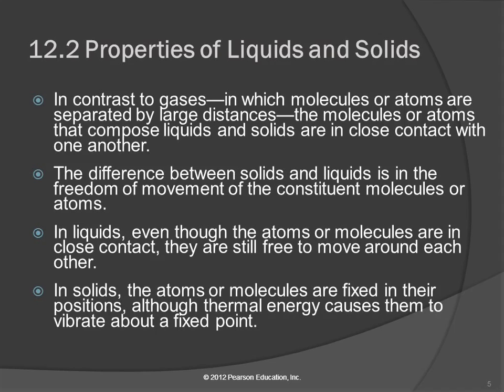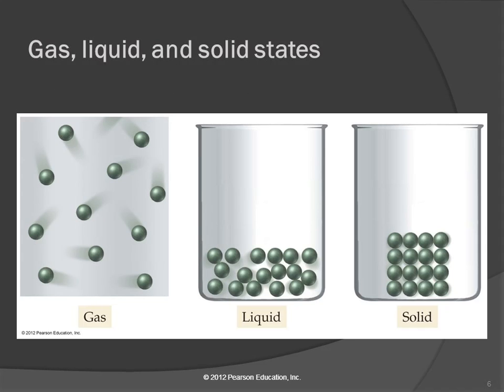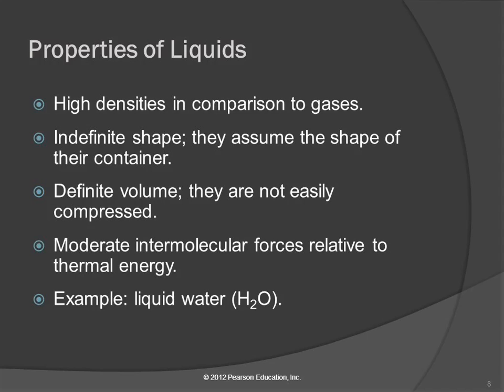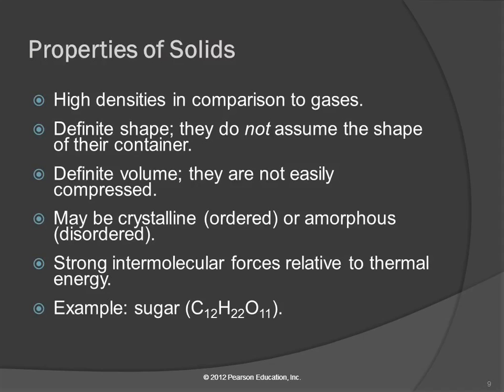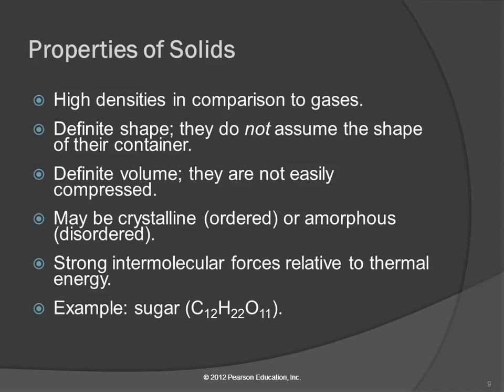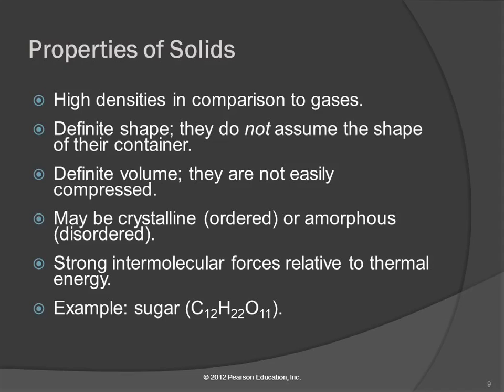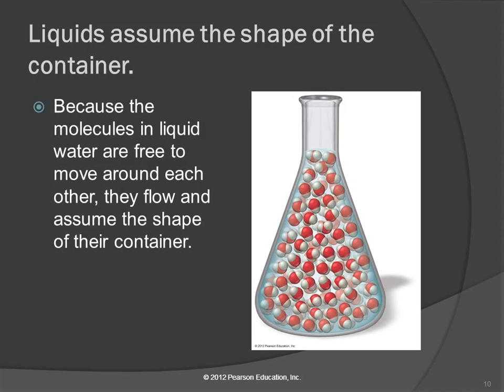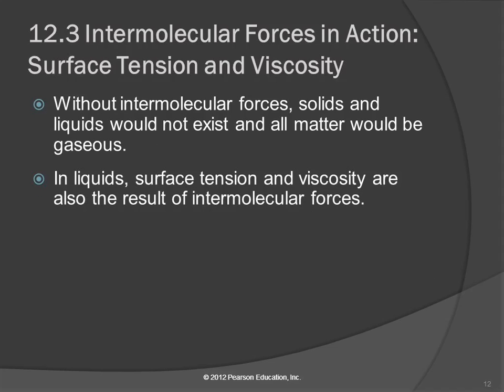3A 12.2 Properties of Liquids and Solids